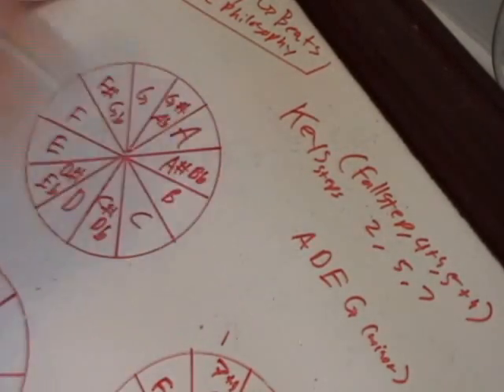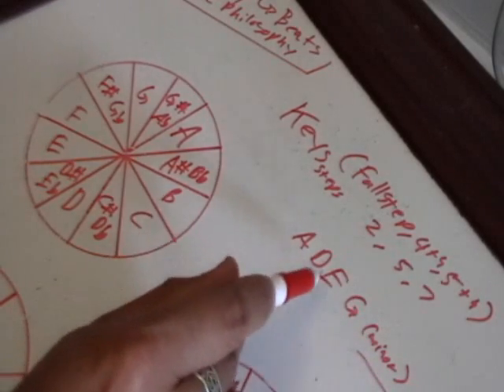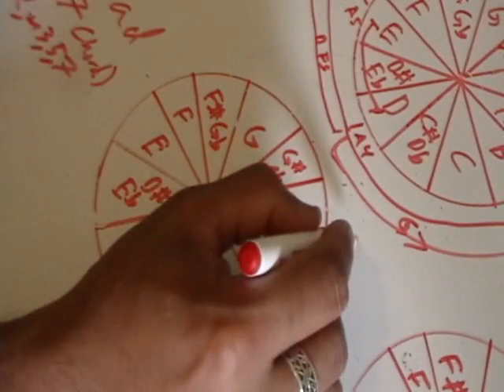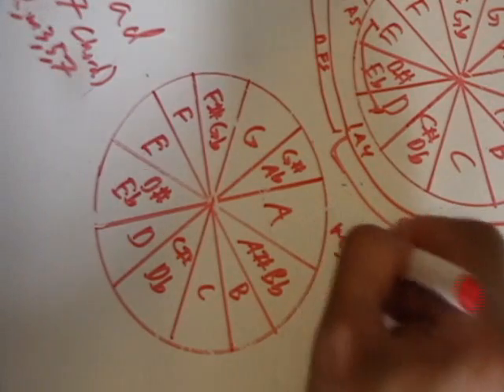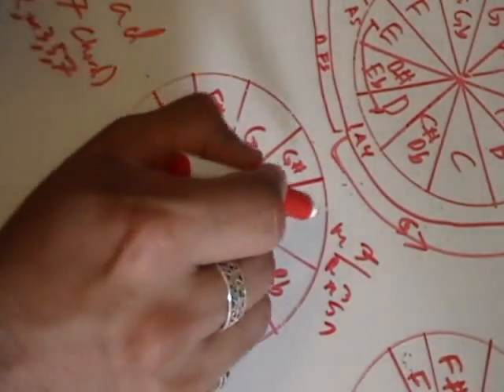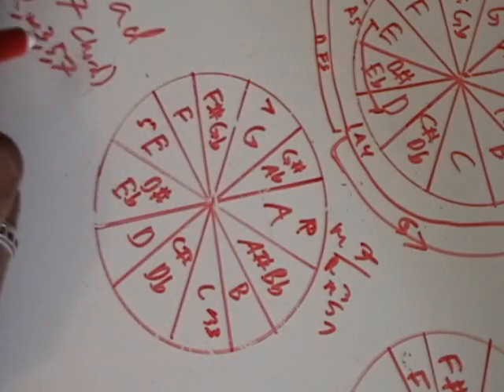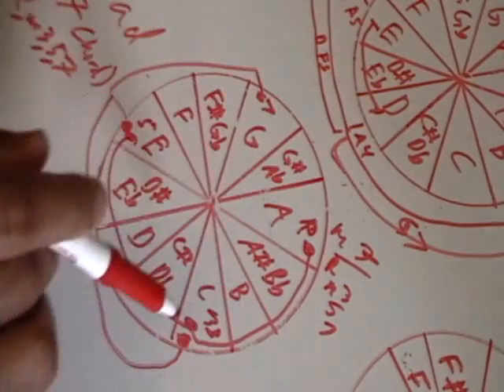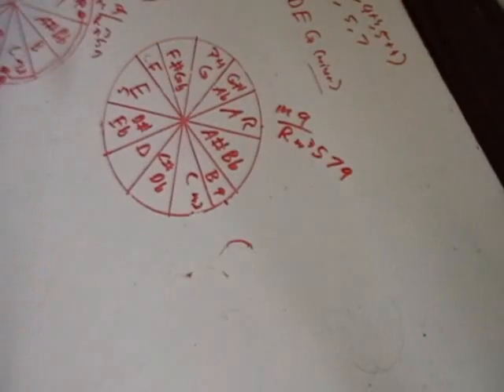Roy G Beats - Music Design Explanation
An overview of the music philosophy of the musical tower defense game Roy G Beats - coming Fall 2011